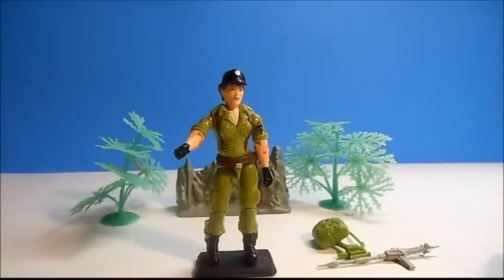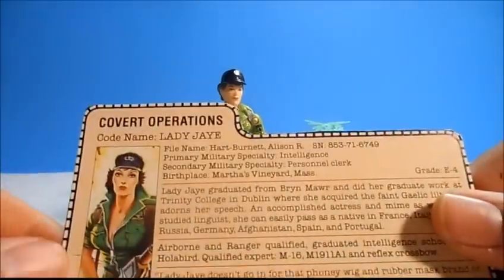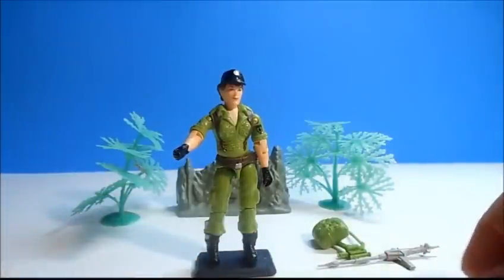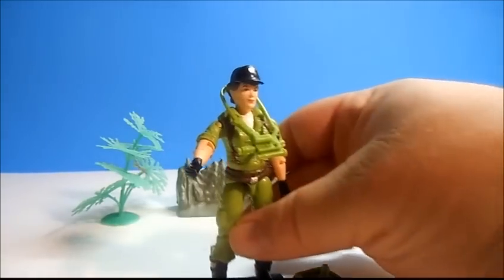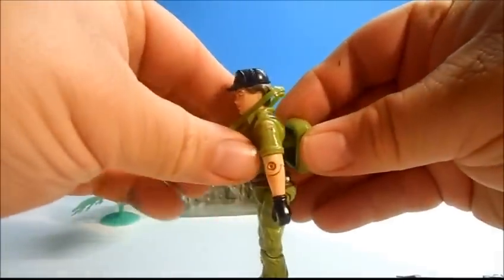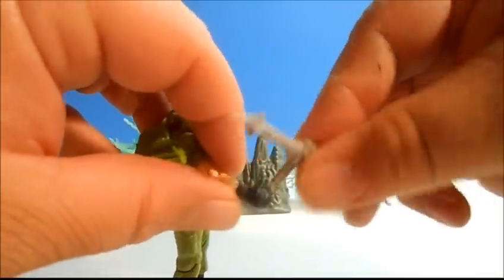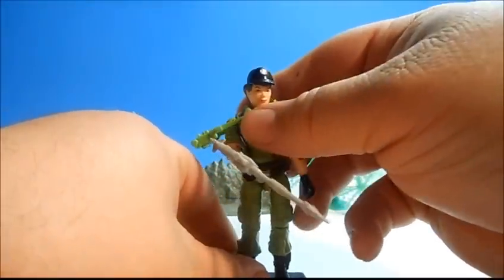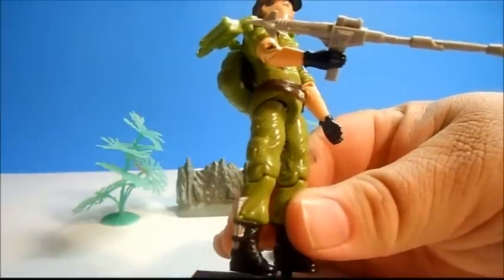G.i. Joe in a minute: Lady Jaye